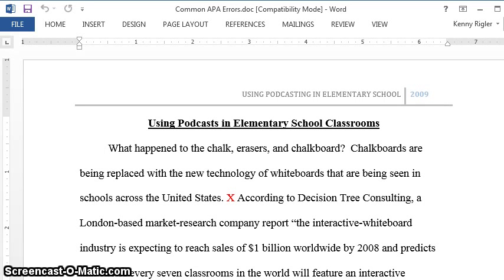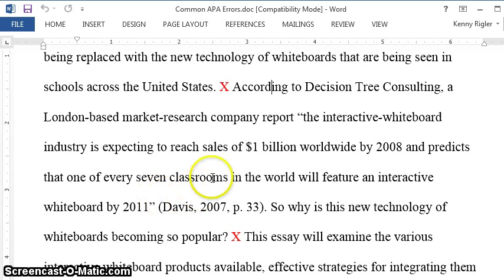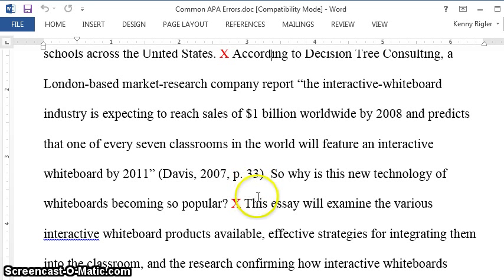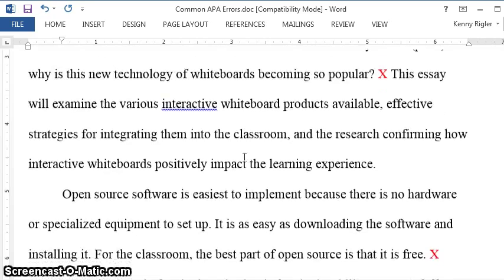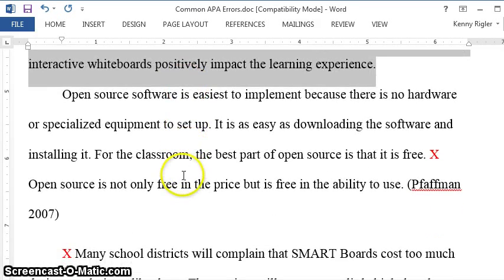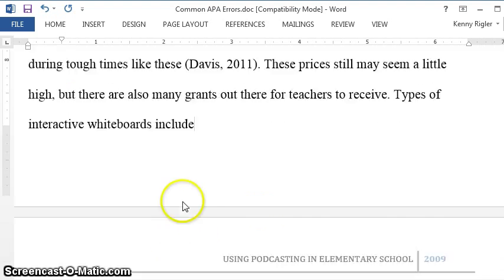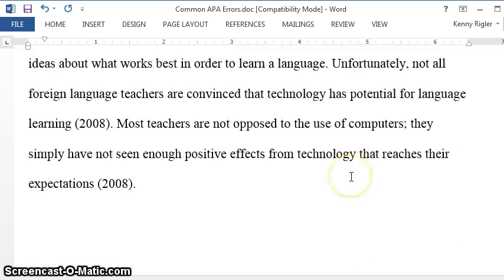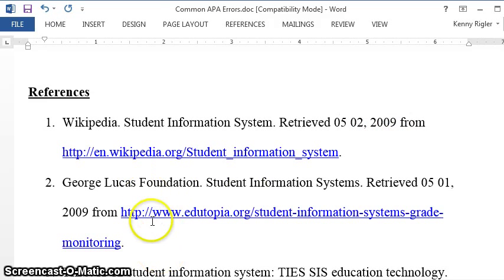APA Writing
Lecture demonstration on common errors and writing techniques for an APA style essay.